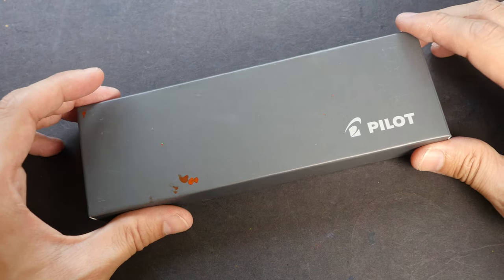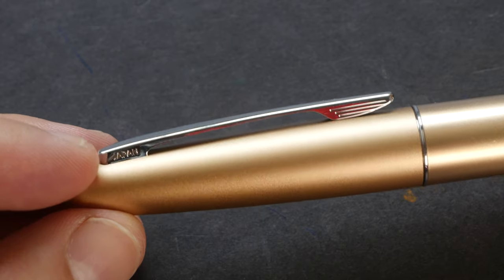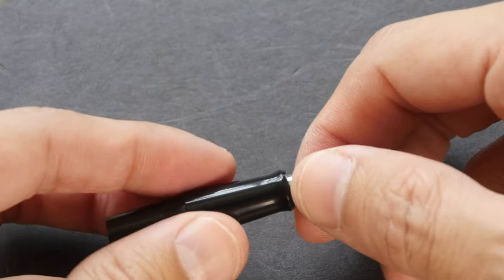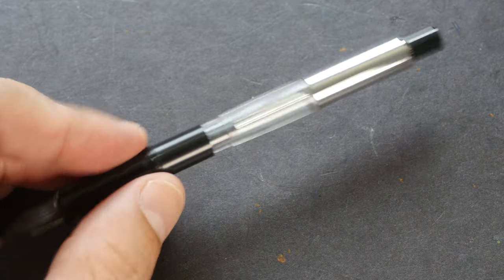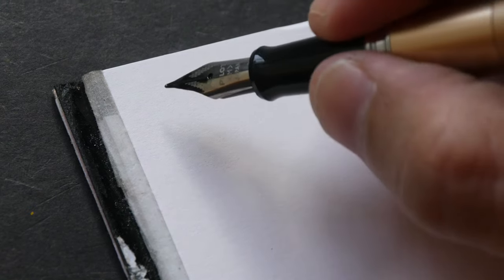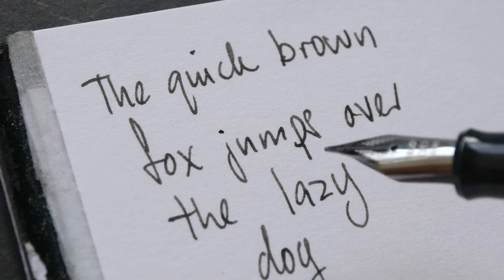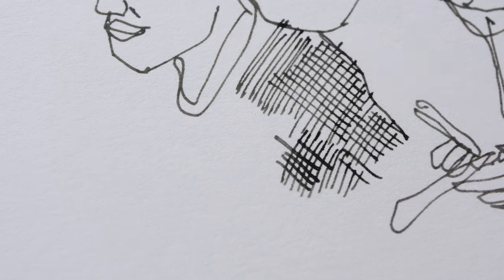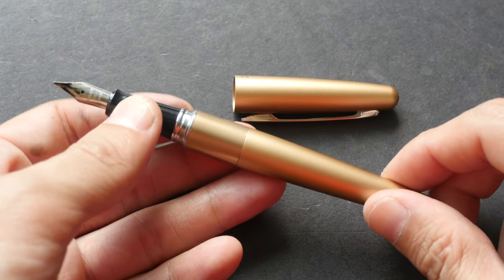Review: Pilot Metropolitan Fountain Pen (Best Budget Pen?)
The Pilot Metropolitan fountain pen is a good pen for beginners. It's affordable, writes well and easy to clean.